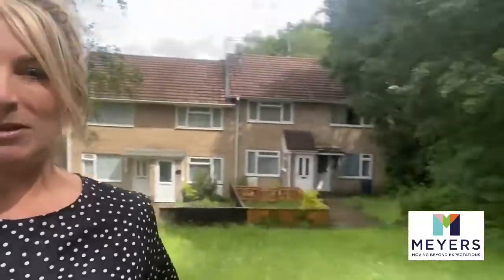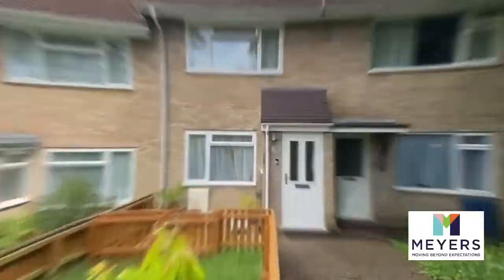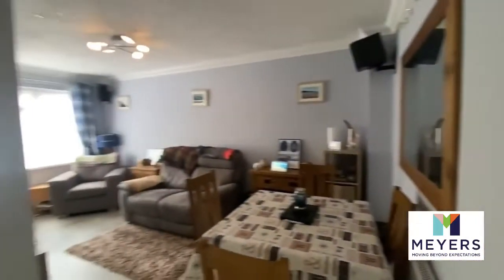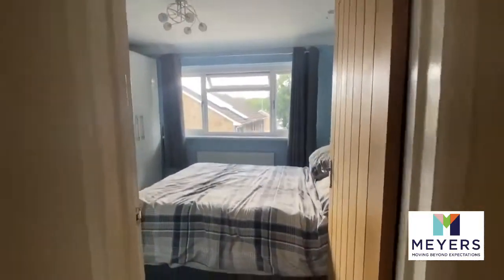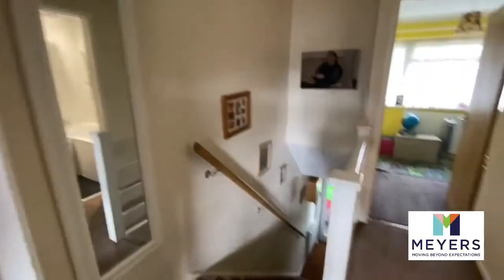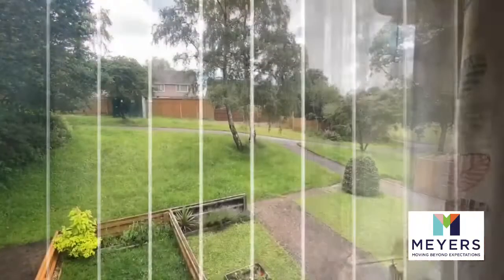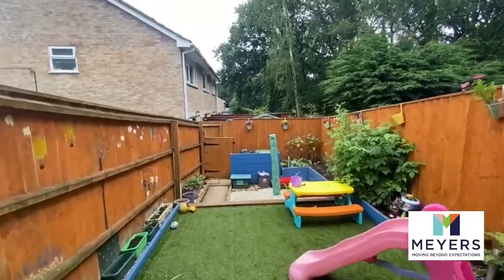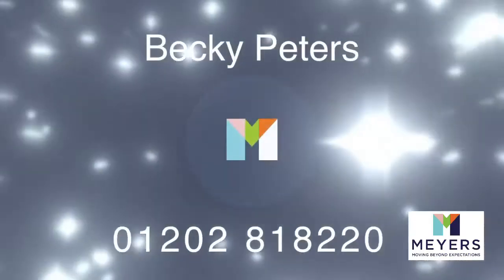Two Bedroom Well Maintained Home for SALE - APRIL 2022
Completely updated, Fantastic School Catchment, Ideally situated for walks!